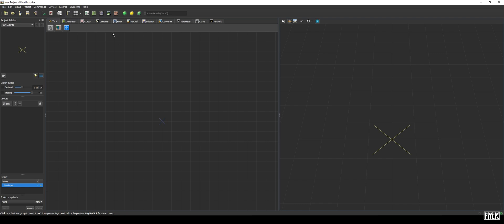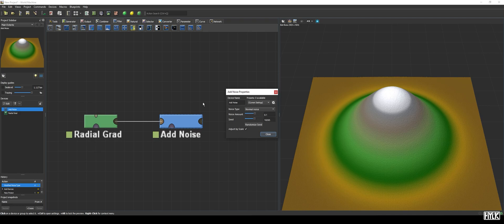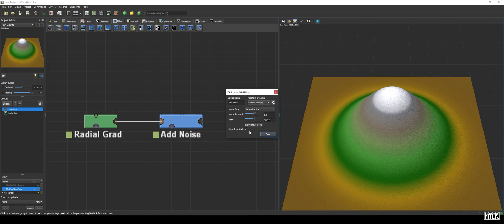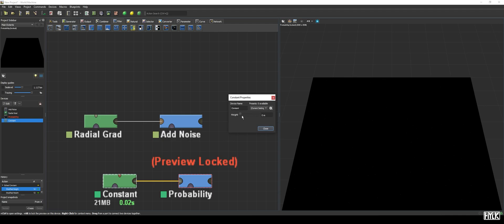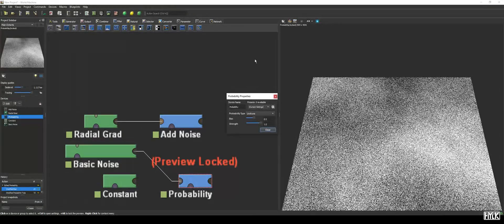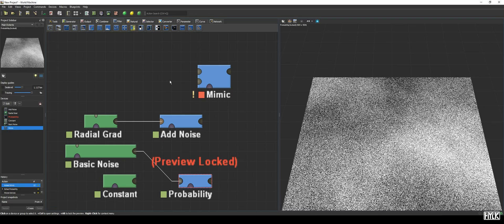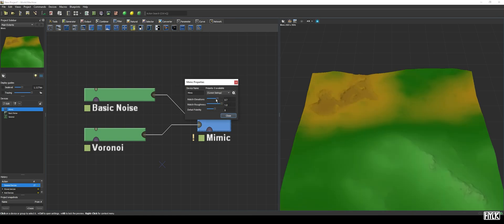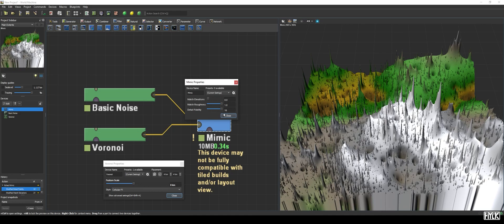World Machine Tutorials | Ep. 26 - Add Noise, Mimic & Probability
Hey I'm Hylke, and this is my World Machine tutorials series.

In this episode, we will take a look at the Add Noise, Mimic and Probability devices.

I hope you enjoy watching these tutorials and learn a thing or two. If you have any remarks, leave them in the comments or hit me up via Twitter or Facebook.

Links

0:00 Intro
7:23 Outro